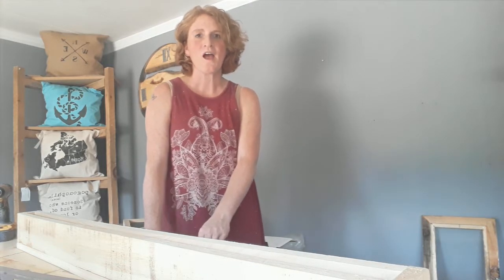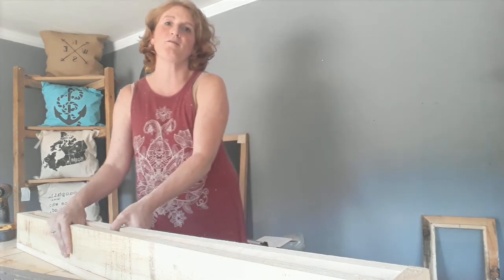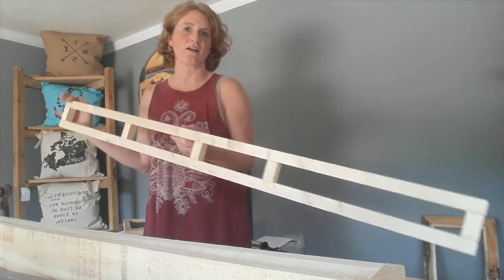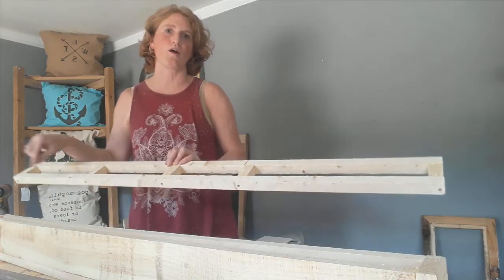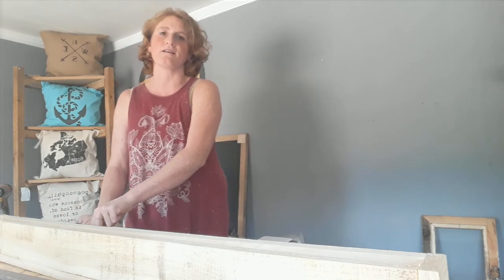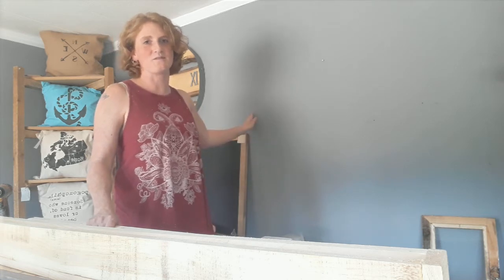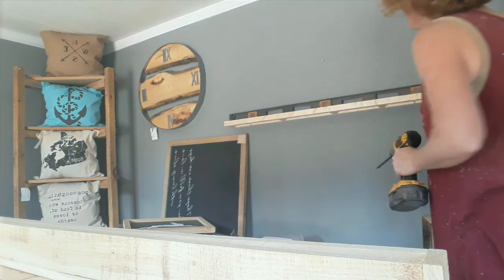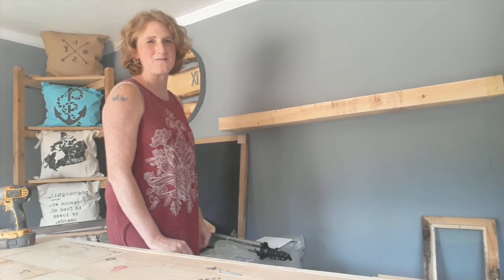Installing floating shelves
How to install floating shelves